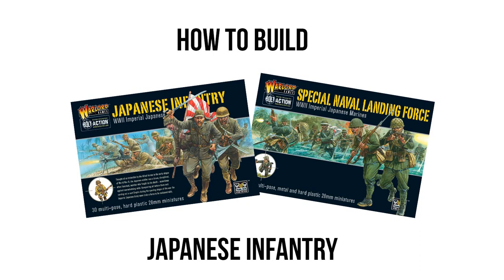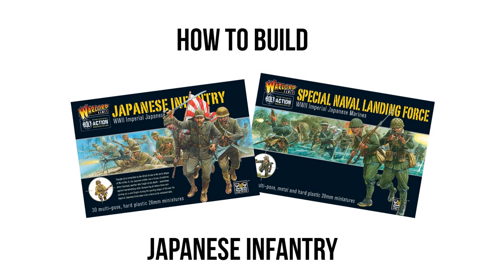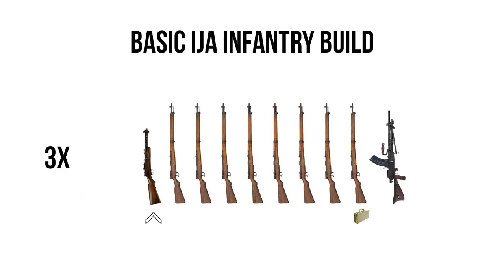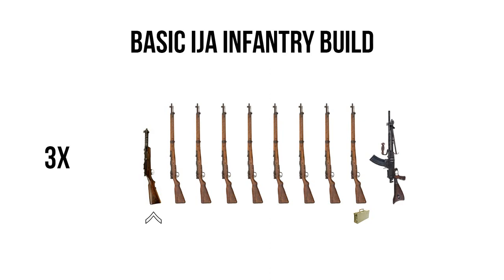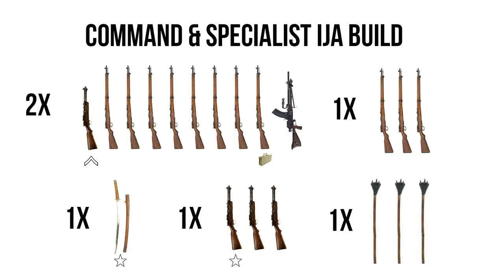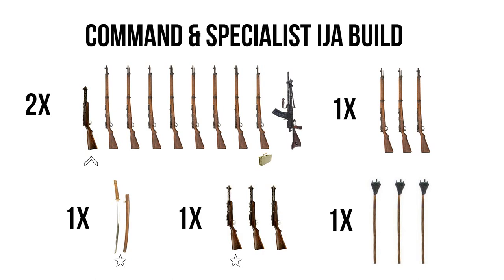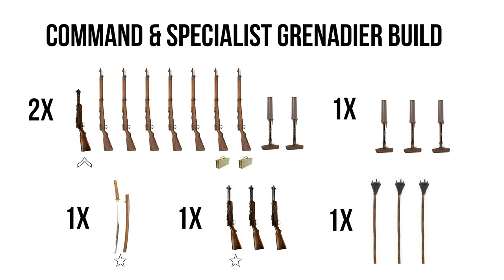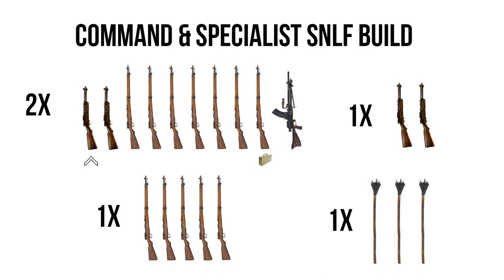How to Build Japanese Infantry for Bolt Action